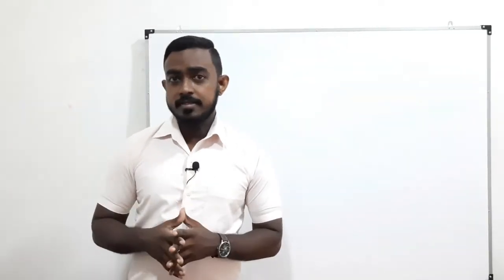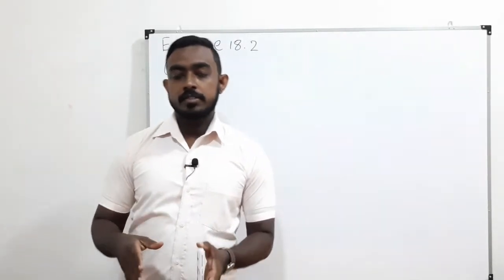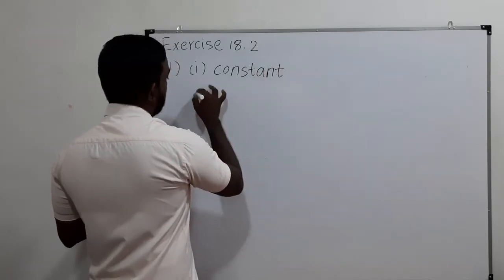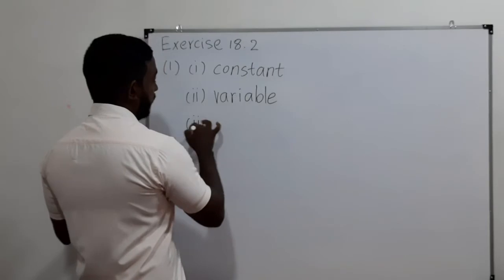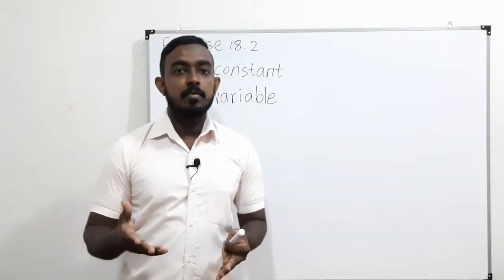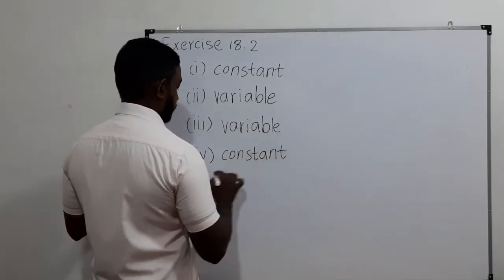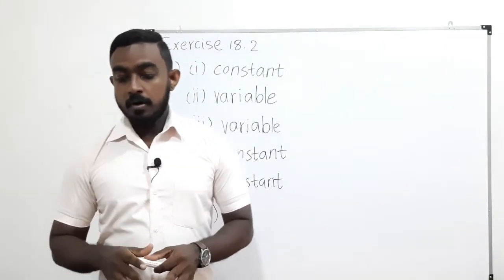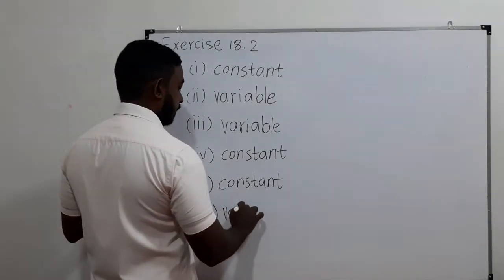Grade 6 Mathematics 18. Algebraic Symbols II